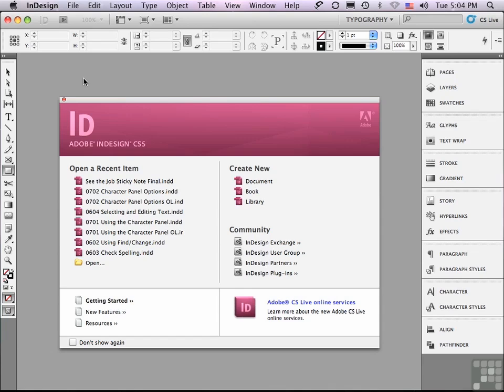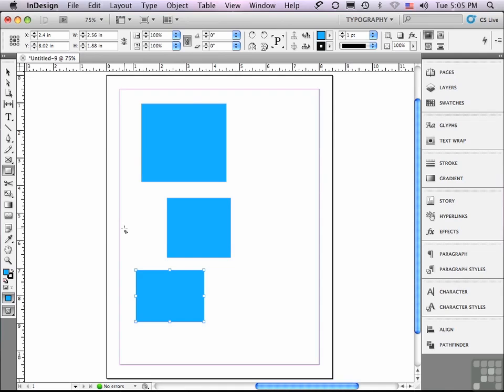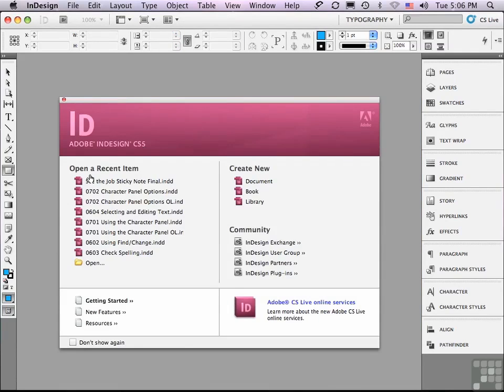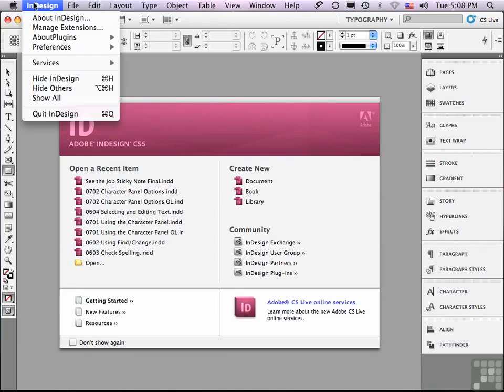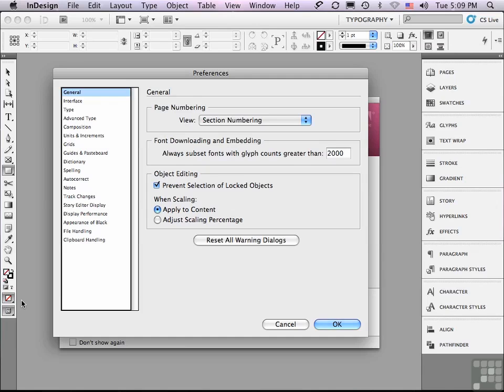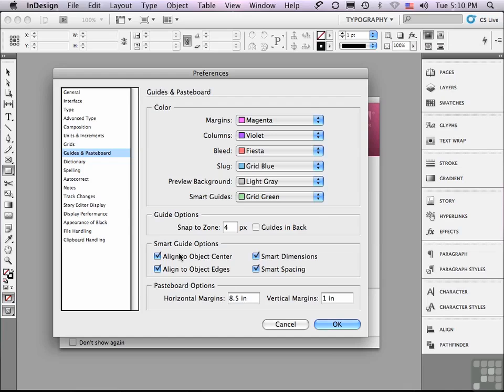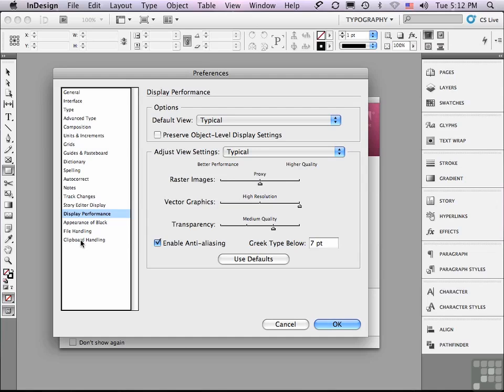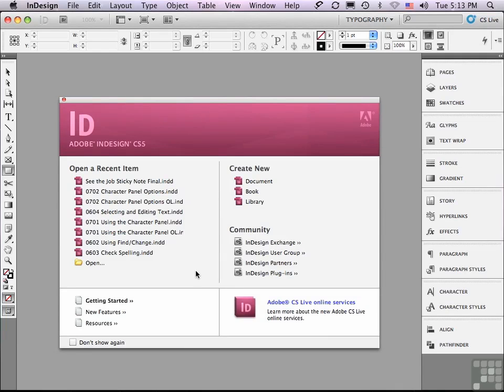The Ins And Outs Of Preferences | Photoshop Course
In this lesson we're going to be discussing the ins and outs of preferences and defaults.
In InDesign.
Well we're going to be talking about that in just a few minutes.
But first let's talk about the rules of thumb for the false if I don't have any documents open like
change anything in a panel when we just go to my swatches panel just open that up and only change the
fill to size in blue.
Well I've just changed my defaults.
Let me get my swatches panel out of the way by clicking the double arrows and to show you what I'm talking
about.